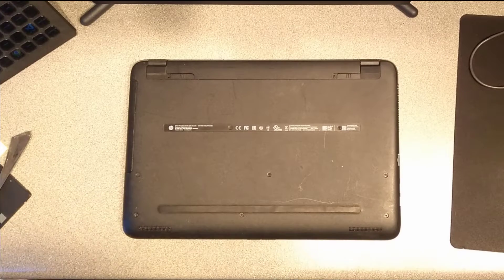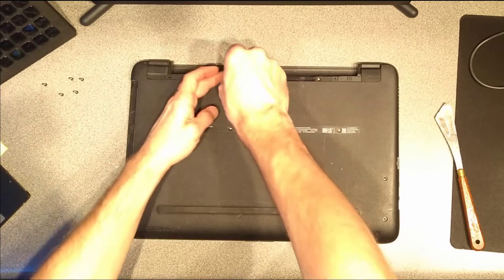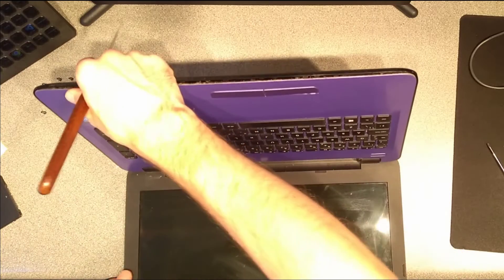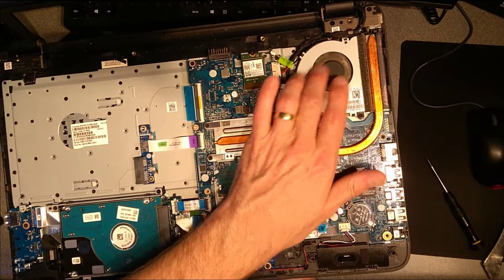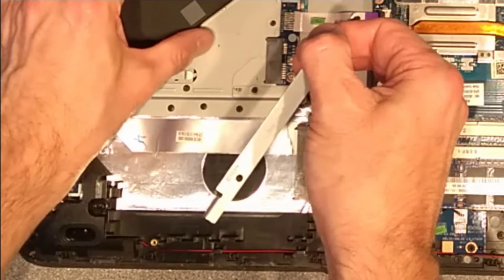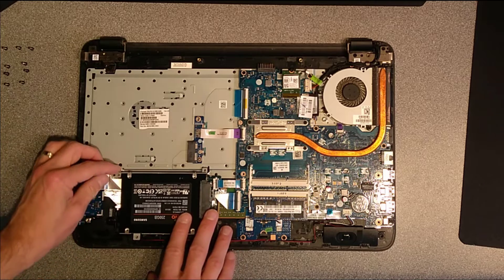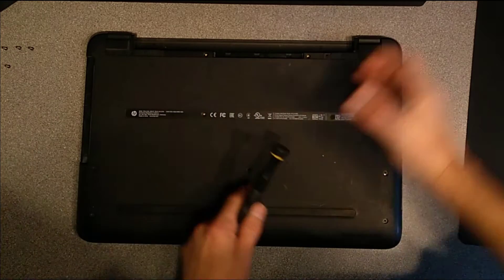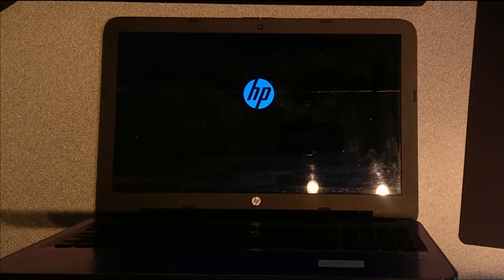How to upgrade or replace the hard disk in an HP Notebook 15-ac121na N7J56EA#ABU Laptop.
How to upgrade to an SSD or replace a faulty hard disk in an HP Notebook 15-ac121na N7J56EA#ABU Laptop computer.